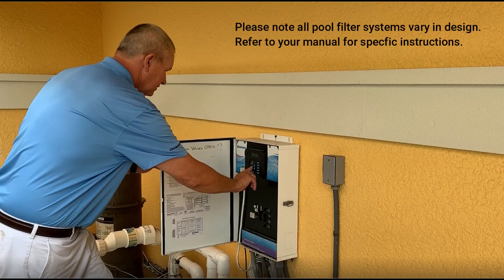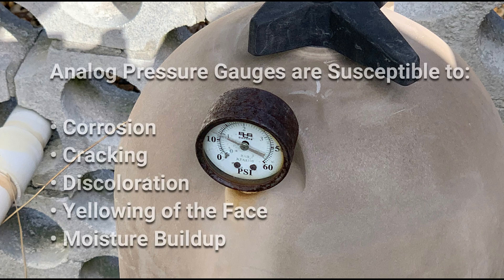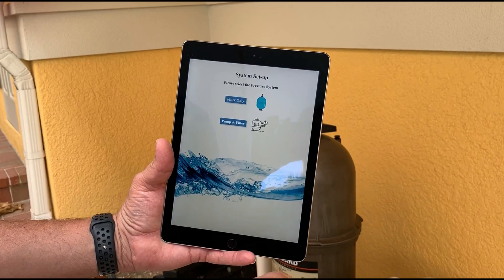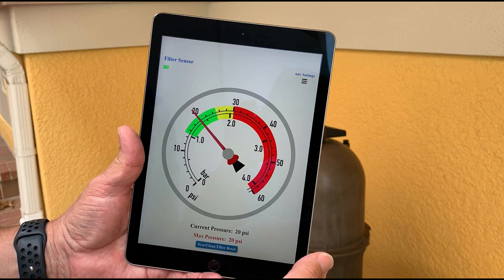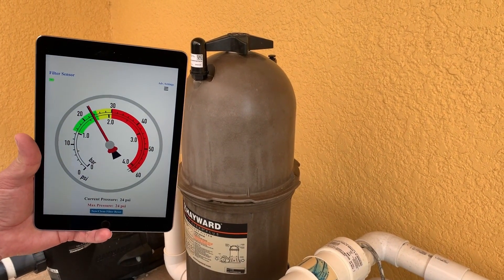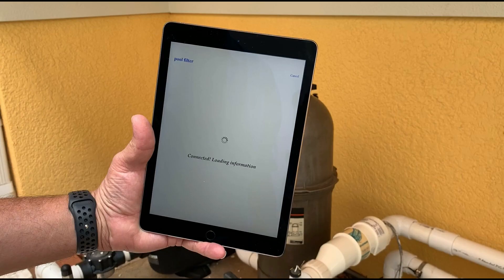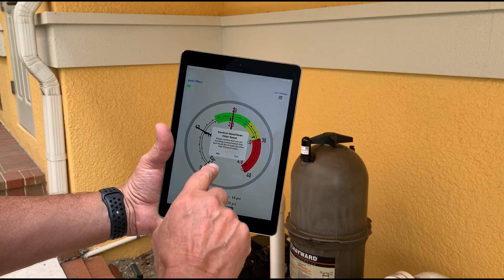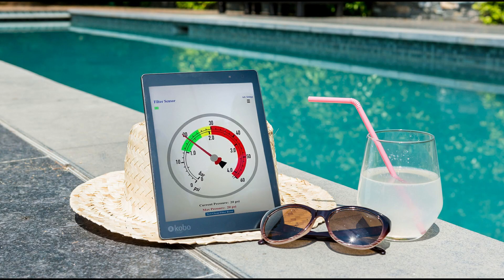Wireless Pressure Gauge for Pool Filters & Pumps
Click the 'Show More' link to view steps for installing and using the wireless pressure gauge with links to these spots in the video.

The NEW Transducers Direct Wireless Pressure Gauge for Pool Filters and Pumps (TDWLB-LCRPPF) is a direct replacement for old mechanical gauges for remote monitoring of pool/pond pumps and filters. The wireless pressure gauge is the only Bluetooth® gauge available for both variable and fixed speed pumps.

Connect wirelessly through your Bluetooth® device using the free pool filter pro app for Apple and Android devices to remotely monitor the pool pressure and set alarms notifying users when the filter needs to be cleaned.

Monitoring your pool/pond pumps has never been easier. It's easy as 123!

0:00:03 - Pre-Install Instructions
0:00:14 - Replacing Old Gauge
0:00:24 - Wireless Gauge vs Old Mechanical Gauge
0:00:50 - After Install Instructions
0:00:58 - Connecting Pool Filter Pro App
0:01:20 - Viewing Real-time Pressure Measurements
0:01:49 - Simulation of Clogged Pool Filter
0:02:05 - Customizing Pool Filter Pro App
0:02:24 - Reconnecting after Closing App
0:02:44 - Post Filter Cleaning Instructions